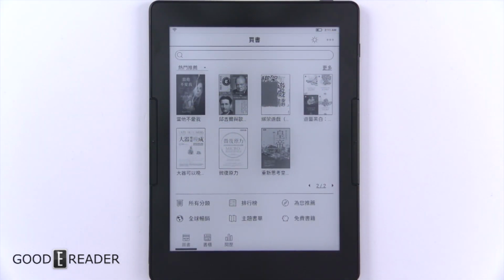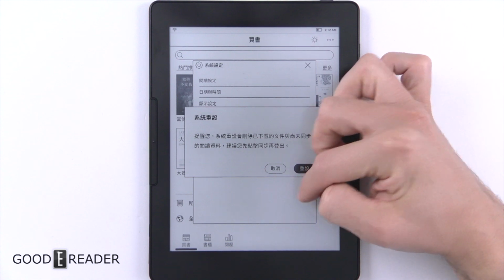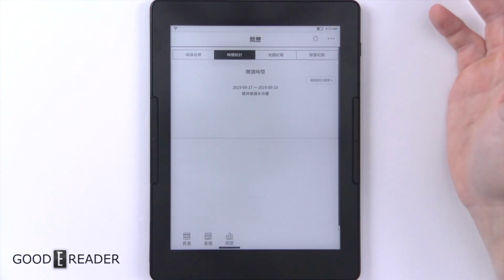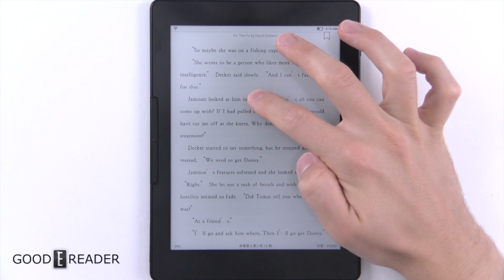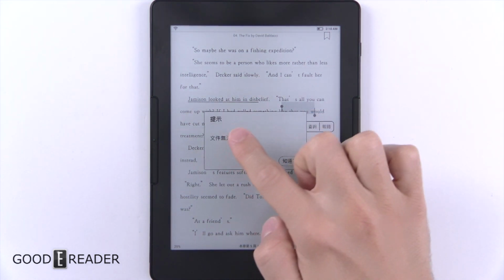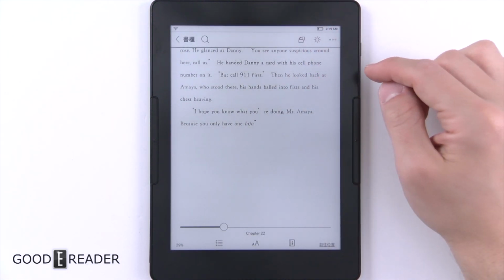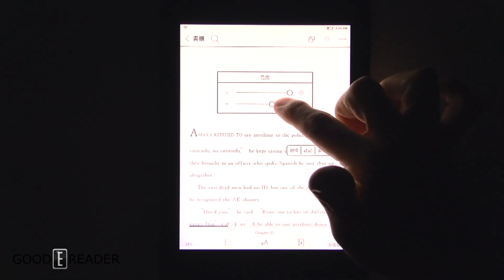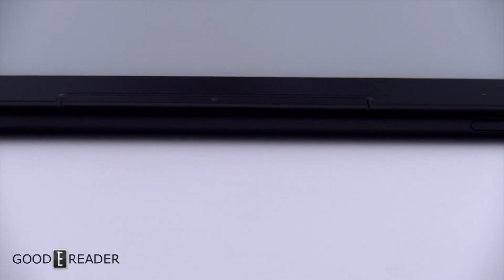Mooink + by Readmoo Review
This is a Taiwanese-language-only device so its not the easiest to navigate. However... its good!

The build quality, the screen, the side buttons... it's all there, but we really wish there'd be an english update push to make this more of an international unit!